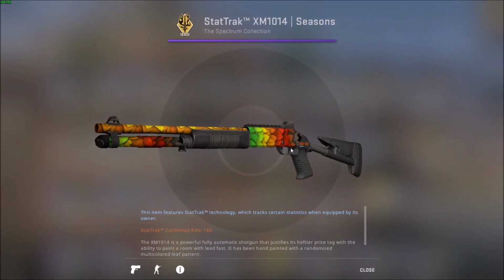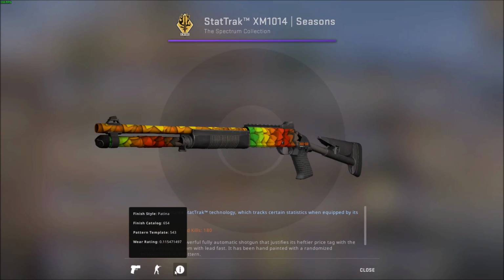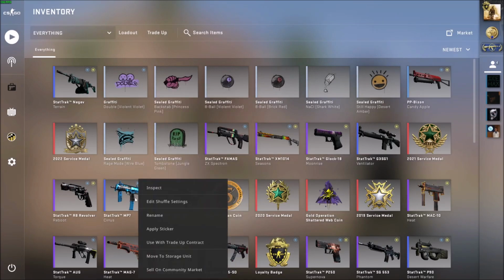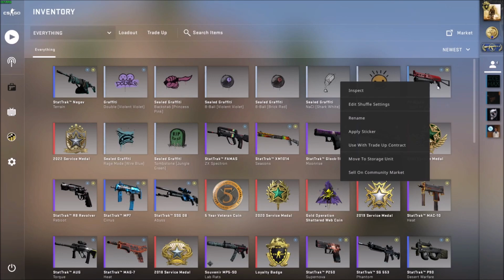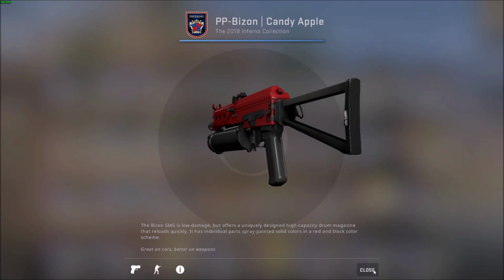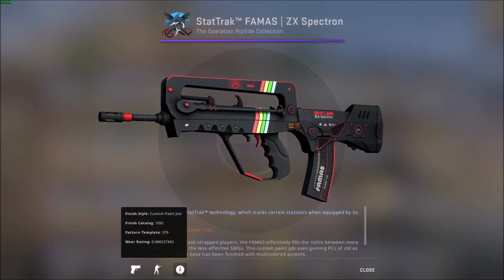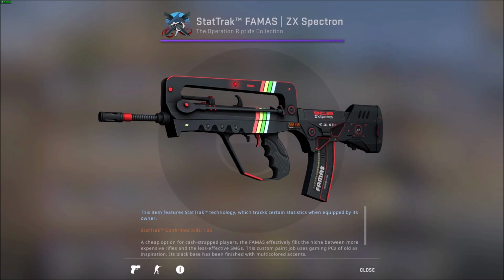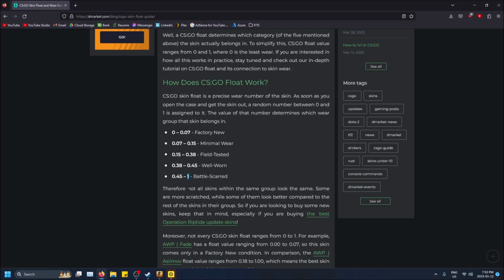How to See The Float Value of Your Skin in CS:GO! and What it Means!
How to see the float value of your skins in CS:GO and what they mean! Along with the ranges:

    0 – 0.07 - Factory New
    0.07 – 0.15 - Minimal Wear
    0.15 – 0.38 - Field-Tested
    0.38 – 0.45 - Well-Worn
    0.45 – 1 - Battle-Scarred